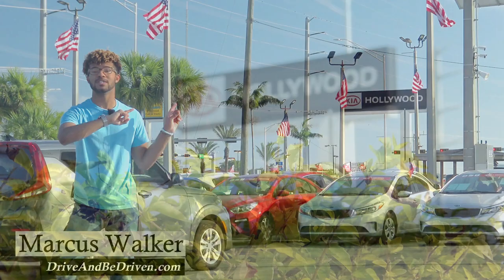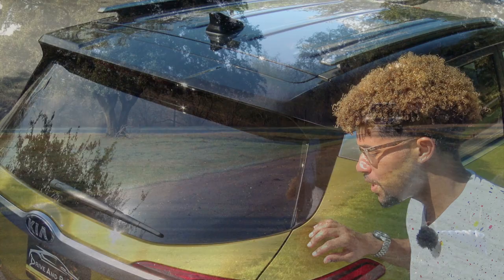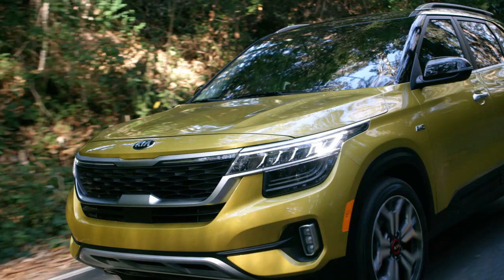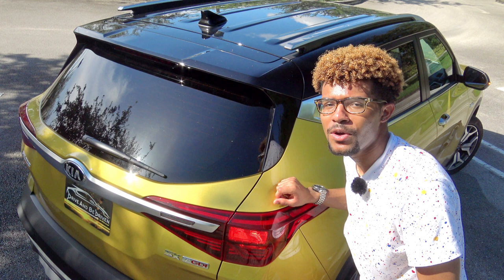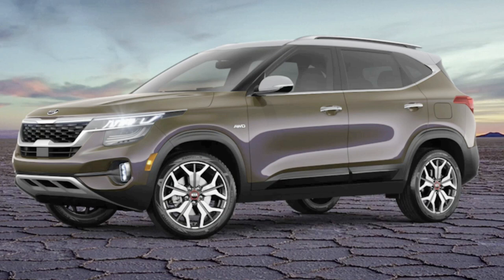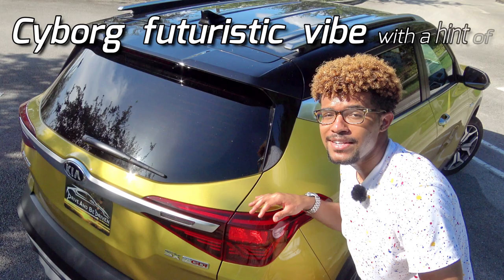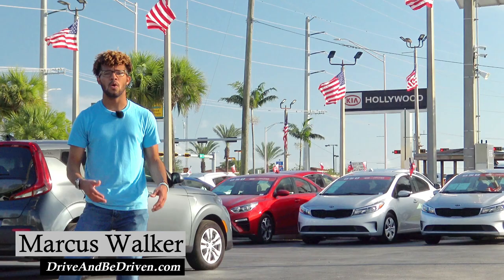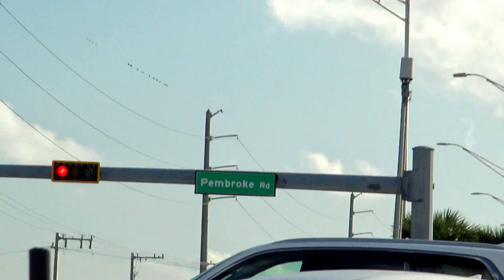Marcus Walker - 2021 Kia Seltos - Color Combos & Style